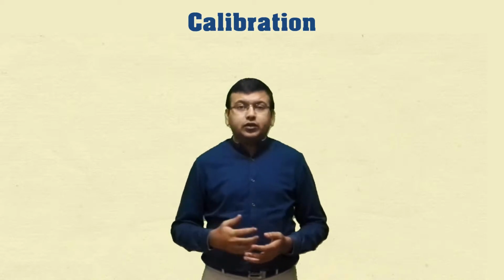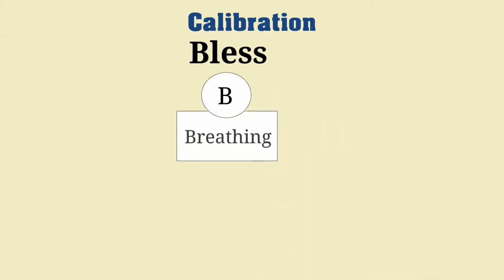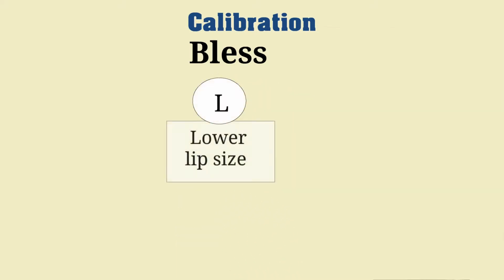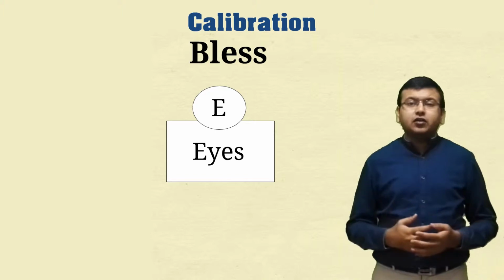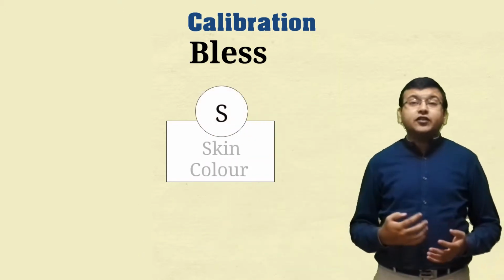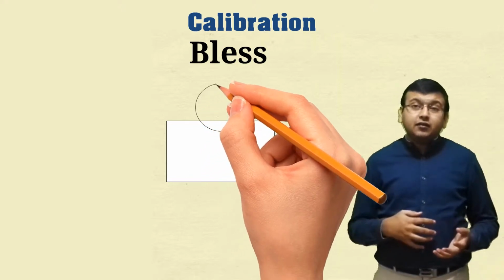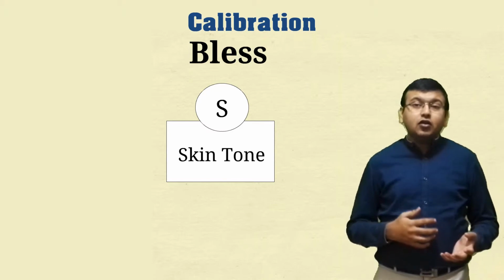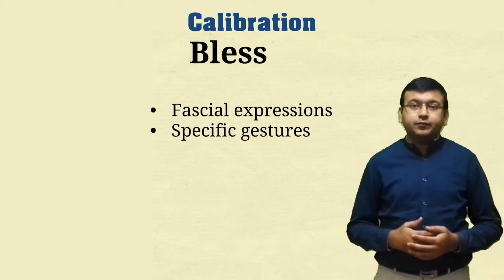Become a Human Lie Detector: Master NLP Calibration to Read Emotions & Body Language | ICHARS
Unlock the powerful skill of NLP calibration and become a human lie detector! Learn how to observe and interpret subtle physiological and behavioral cues to understand others' true emotions and mental states. This essential video by ICHARS guides you through developing sensory acuity, mastering body language observation, and applying calibration techniques for effective communication and rapport.​

Calibration is the key to detecting anxiety, deception, or emotional shifts by noticing changes in breathing, eye movements, skin color, and more. Like any skill, it requires regular practice and conscious awareness. This video breaks down the steps to honing NLP calibration with practical examples and tips you can apply in coaching, therapy, leadership, or everyday interactions.​

What You'll Learn:
Introduction to NLP Calibration and its importance

How to develop strong observation skills for emotional intelligence

Practical applications of calibration in rapport building

Tips to recognize subtle body language cues and physiological signals

Explore More NLP & Coaching Resources
Building Rapport Quickly & Effectively Course​

Foundation Course in Cognitive Hypnotic Coaching & NLP​

Cognitive Hypnotic Coaching Diploma​

Cognitive Hypnotic Psychotherapy Diploma​

Enhance your communication mastery and emotional intelligence with this foundational NLP skill.